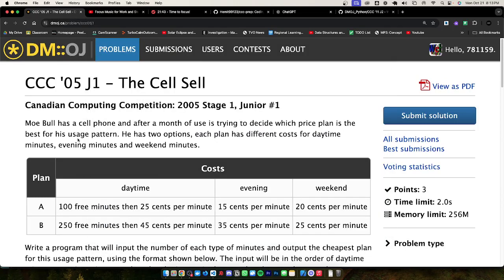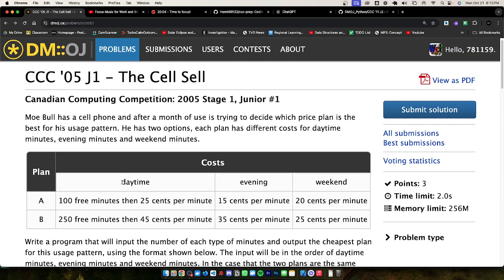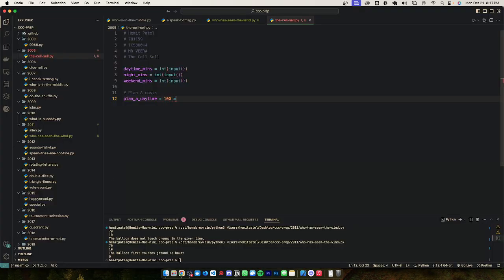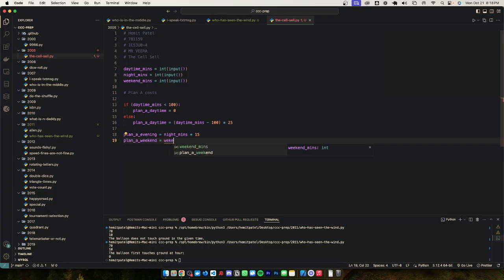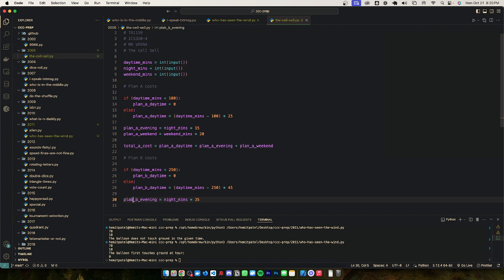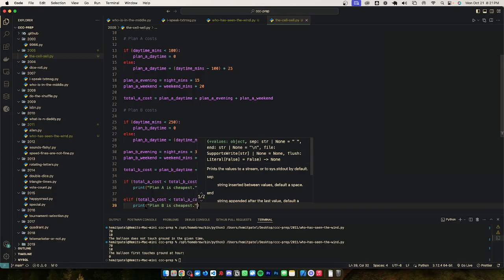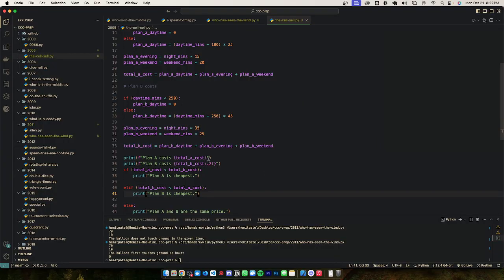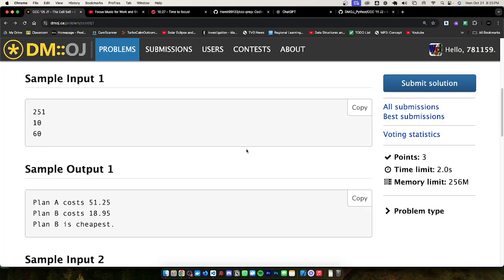ccc '05 j1